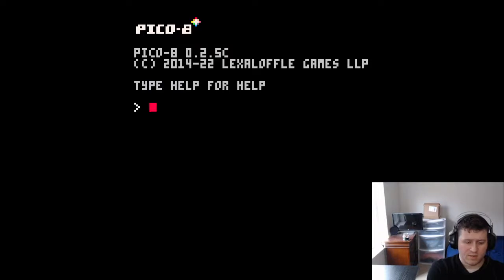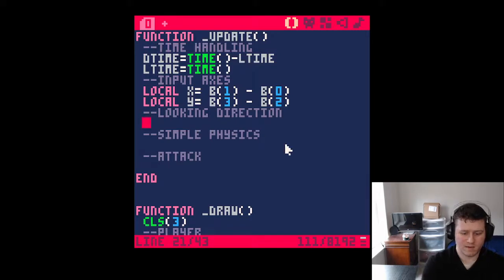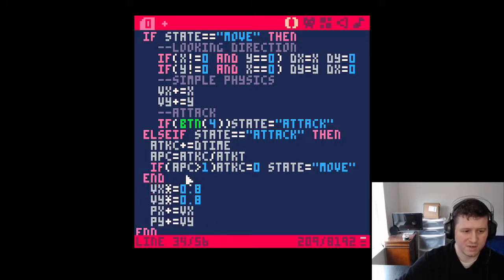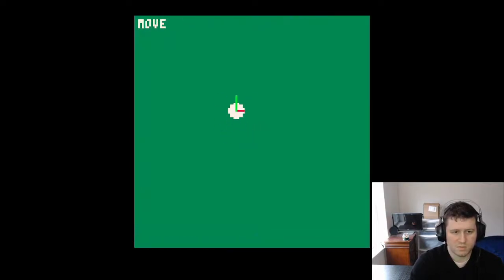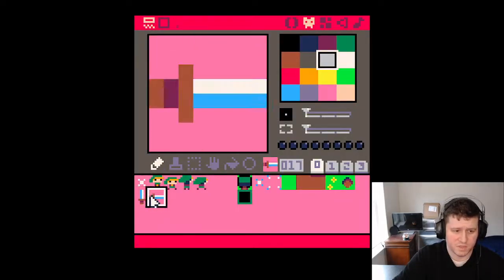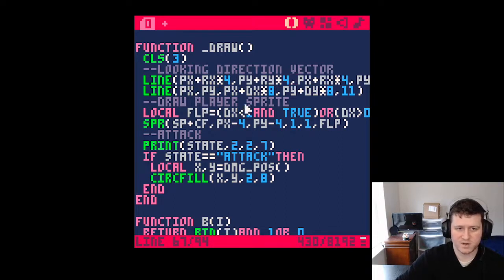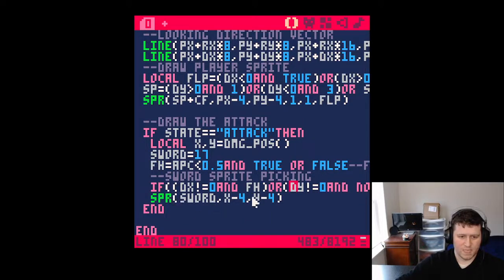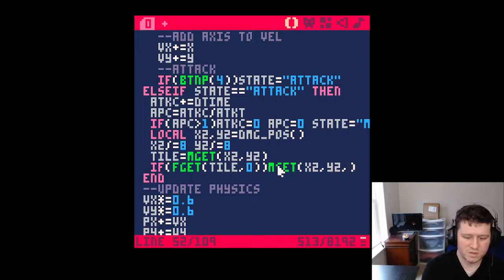Pico 8 Adventure Game Sword Swing Tutorial